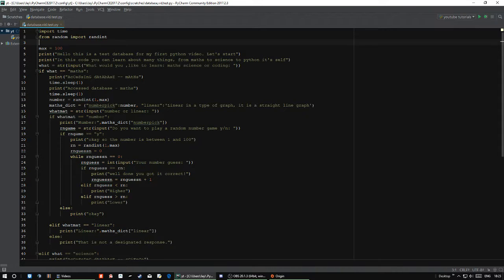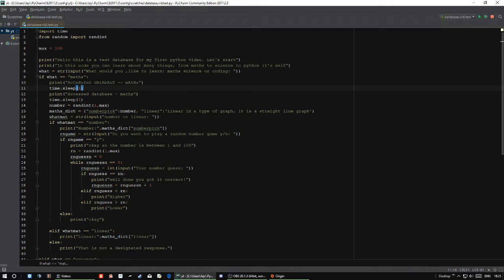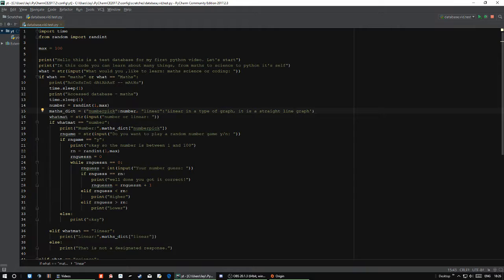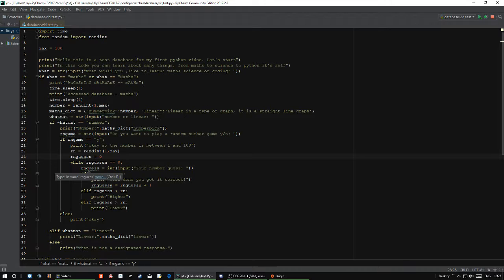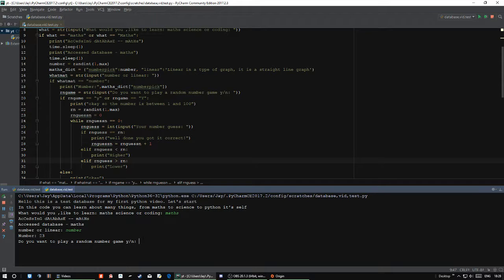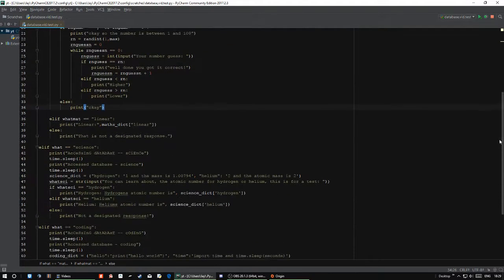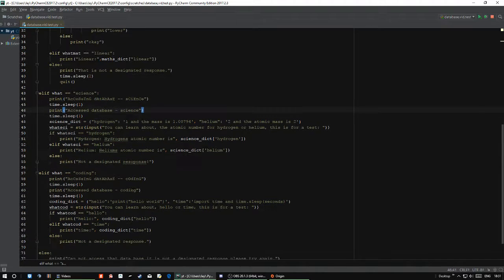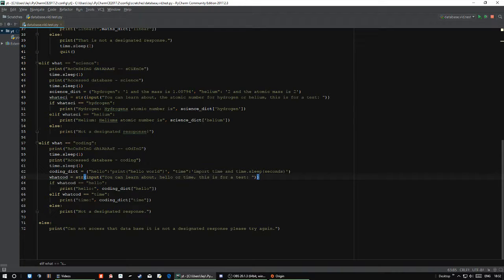Python going over my first video python tutorial #7